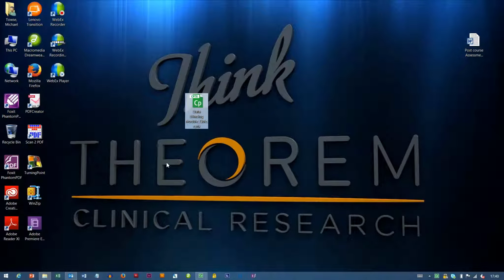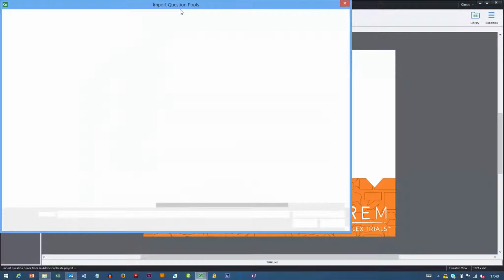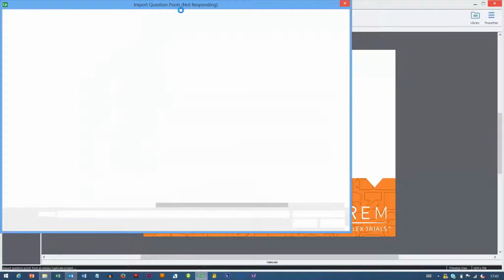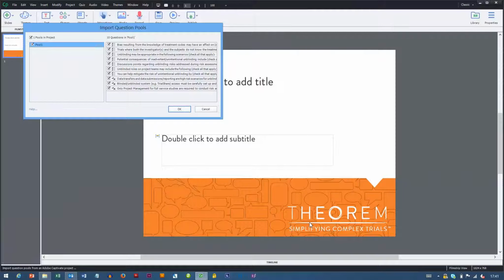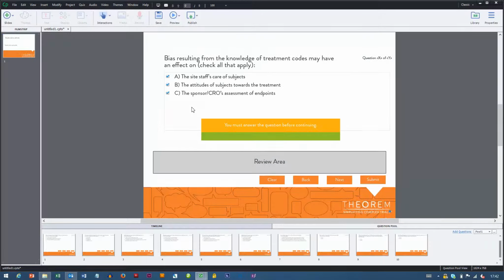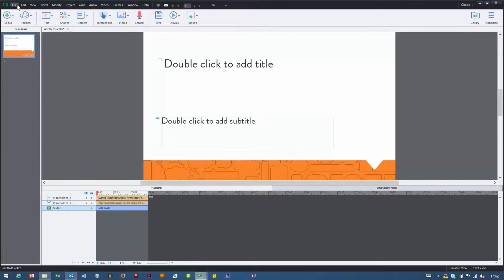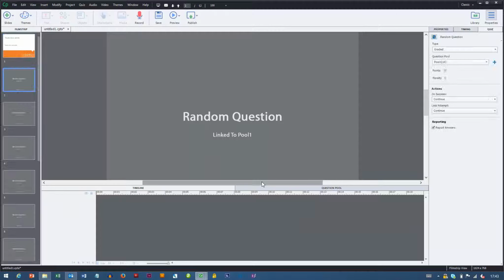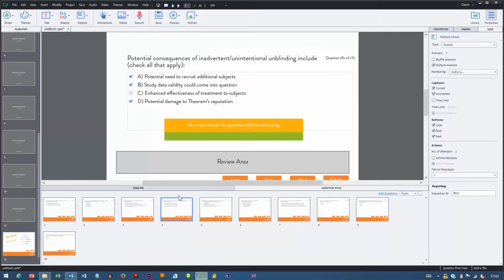Importing a Question Pool